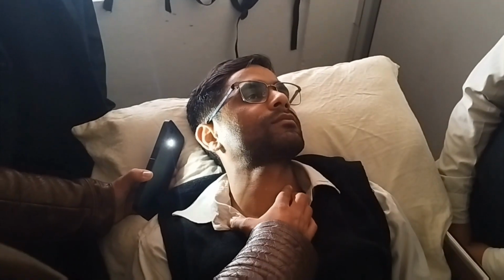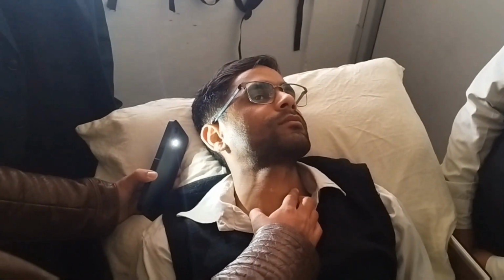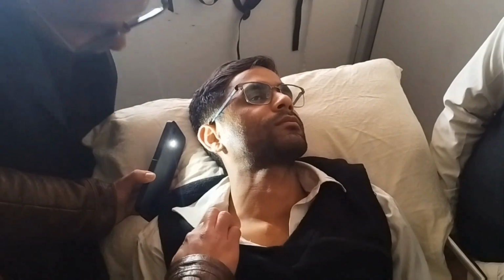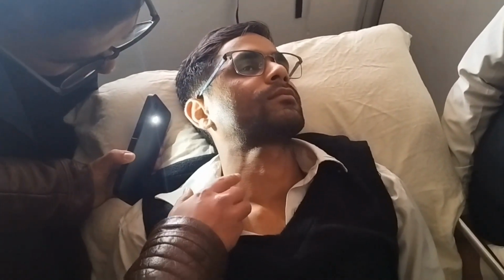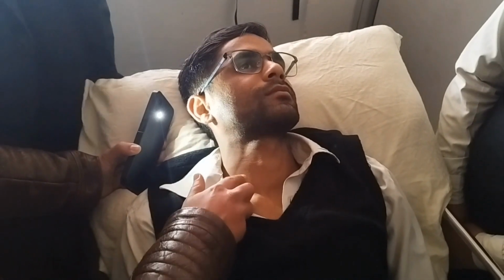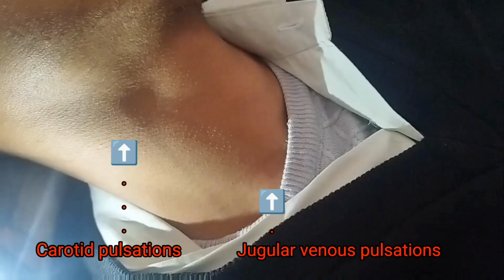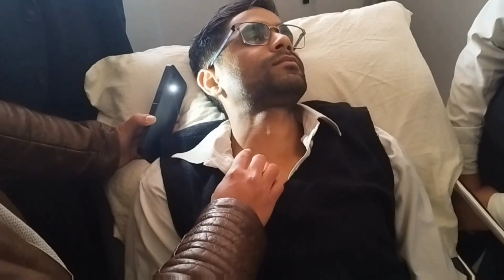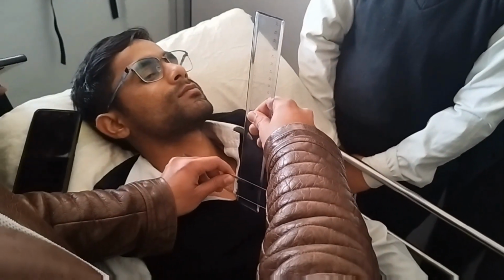Jugular Venous Pressure (JVP) Examination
This video demonstrates the technique for examination of the jugular venous pressure (JVP).
Chapters:
00:00 - Introduction
03:50 - Pre-requisites
05:30 - Technique
09:50 - Abnormalities of JVP
12:18 - Special positions
14:04 - Carotid versus Jugular pulsations
17:02 - Hepatojugular reflux

References and further reading:
1. Macleod's Clinical Examination 14th edition
2. Hutchinson's Clinical Methods 24th edition
3. Bates' Guide to Physical Examination 13th edition